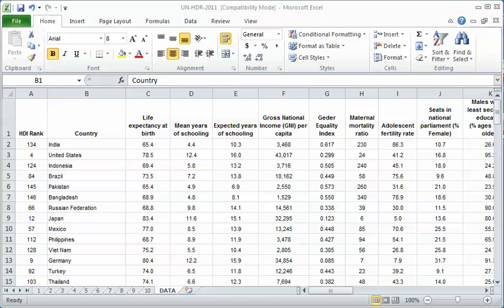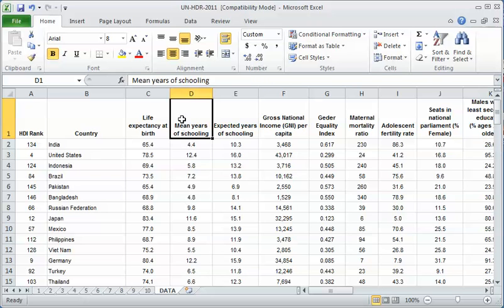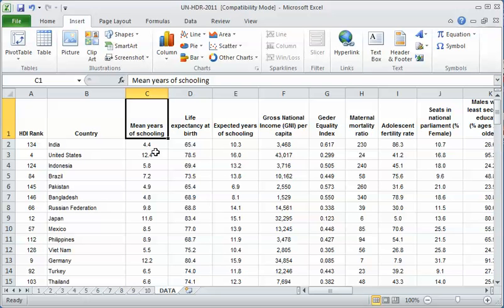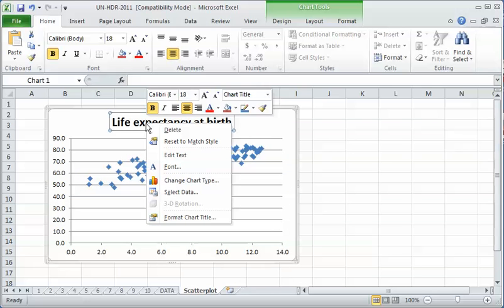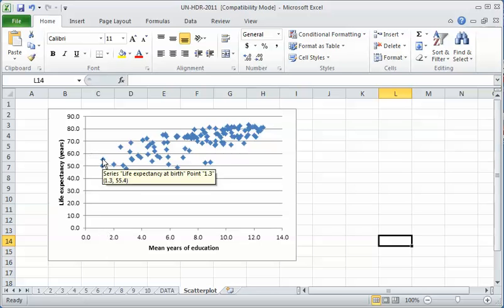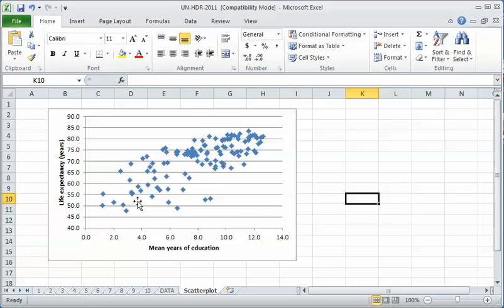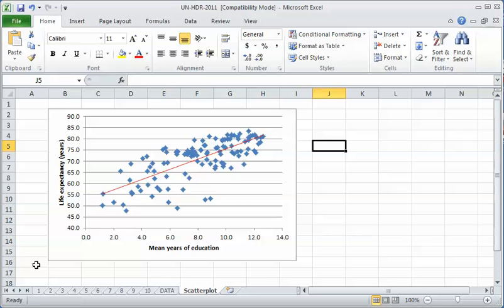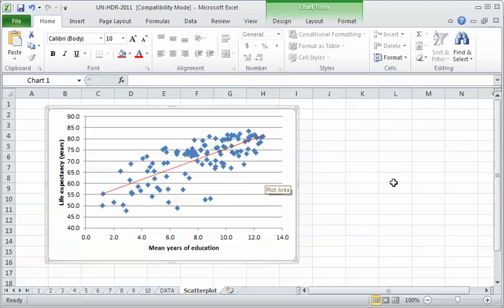Assignment 3, Part 3 (Scatterplot)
Shows how to use Excel to do a scatterplot with UN-HDR data.